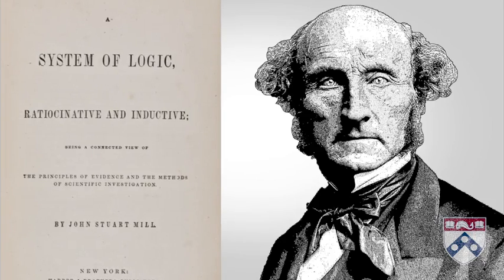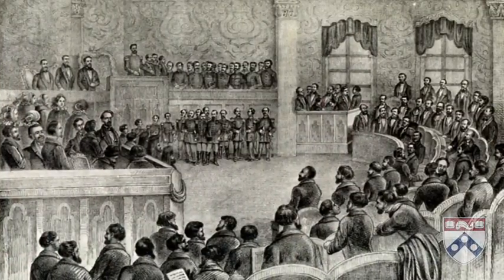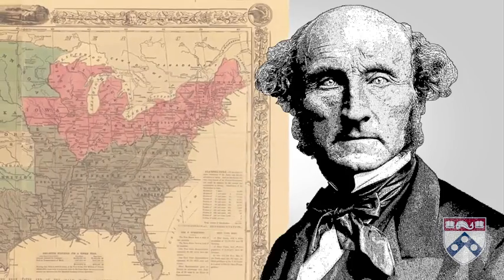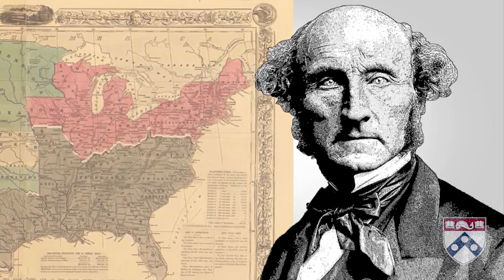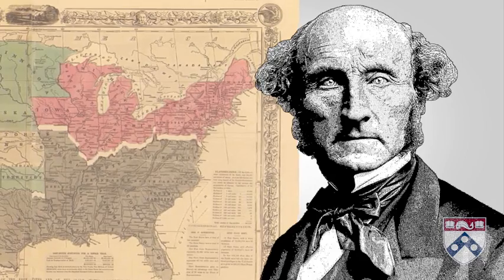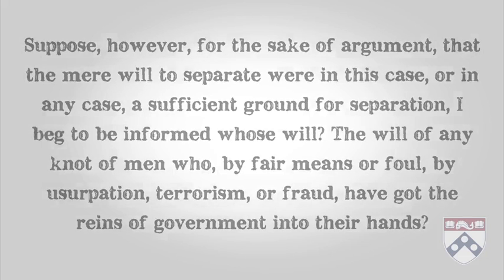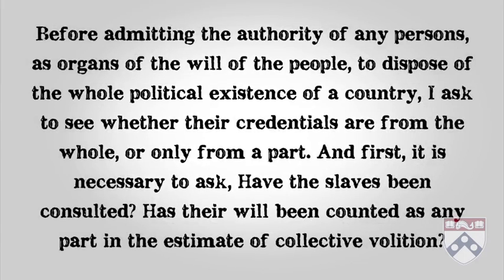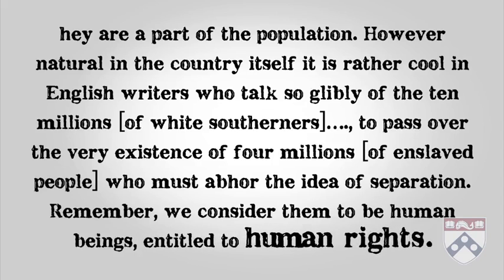1 9 Lecture 2 3 0 Happiness, John Stuart Mill & the Harm Principle